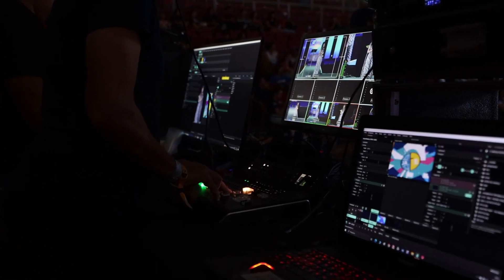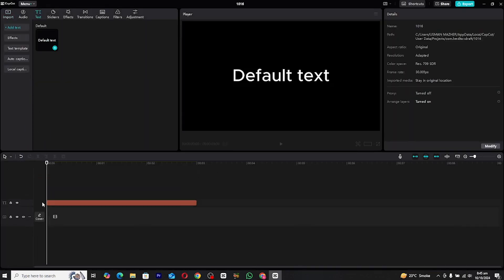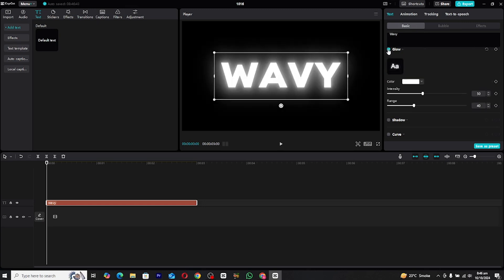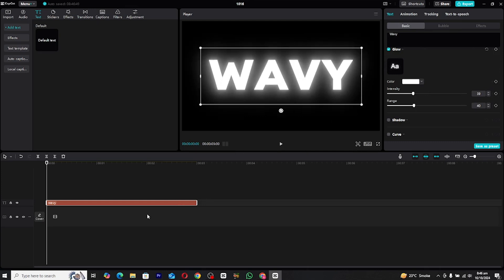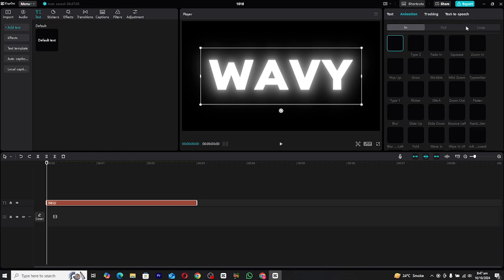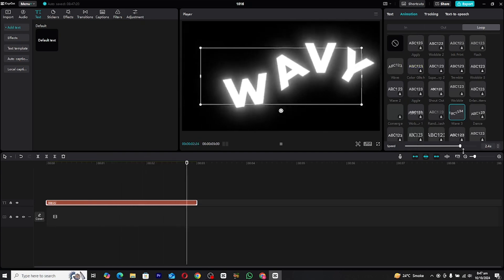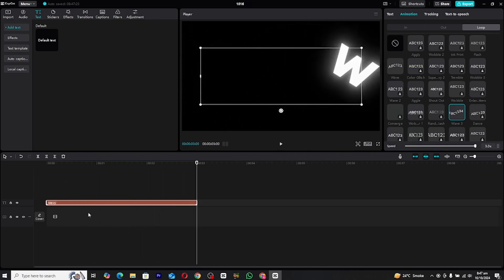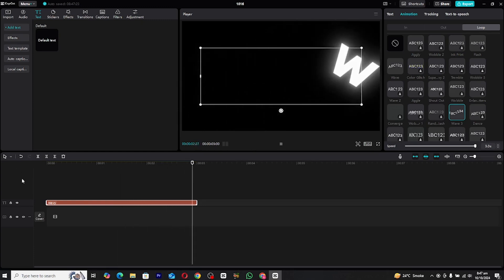Wavy Text Animation In CapCut PC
In this Tutorial:
Learn how to Make this Wavy Text Animation in CapCut PC.
Step-by-step guide to help you achieve Wavy Text Animation for your videos.